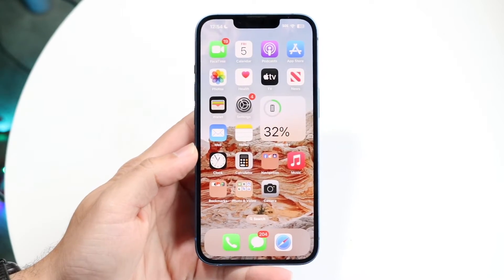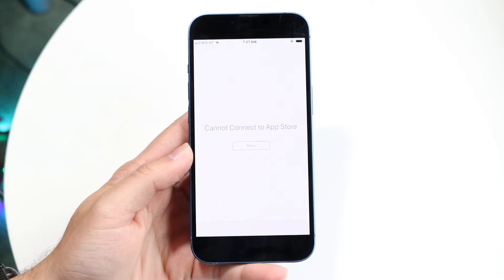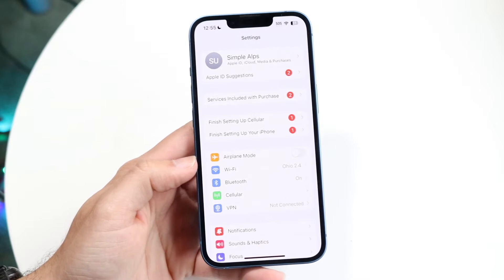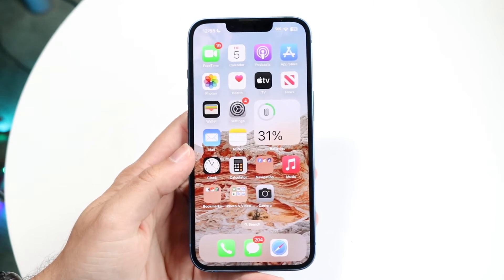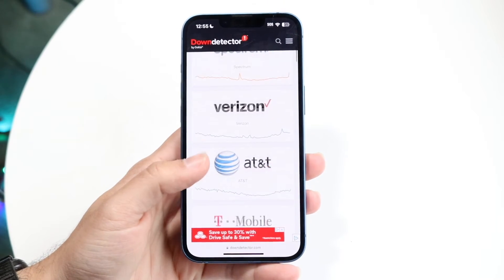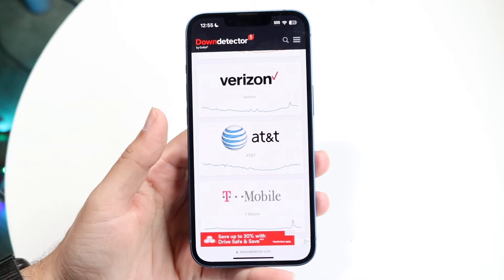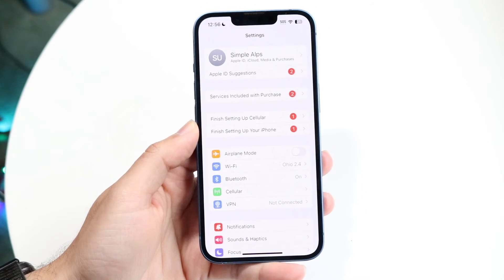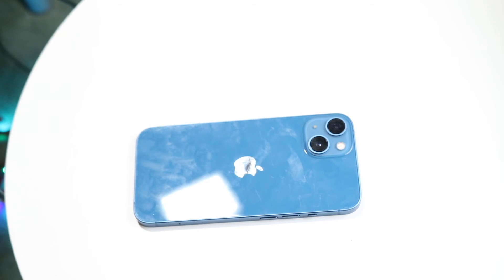How To FIX Cannot Connect Error On iPhone! (2024)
Here is exactly How To FIX Cannot Connect Error On iPhone! (2024)